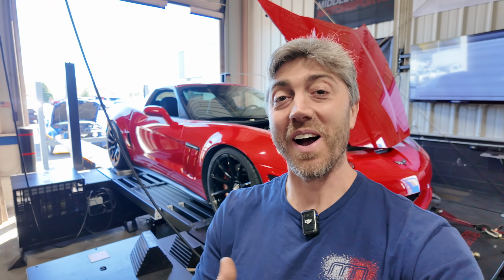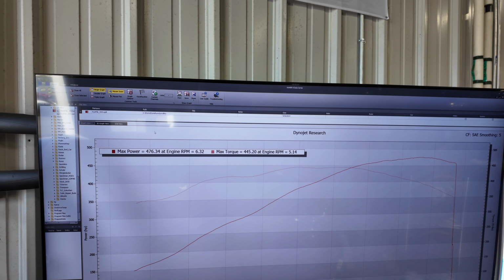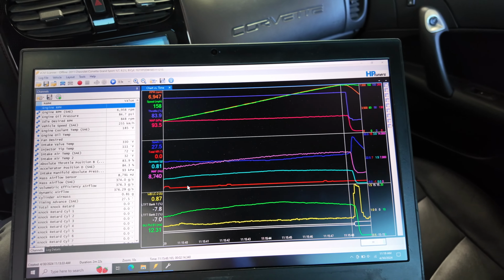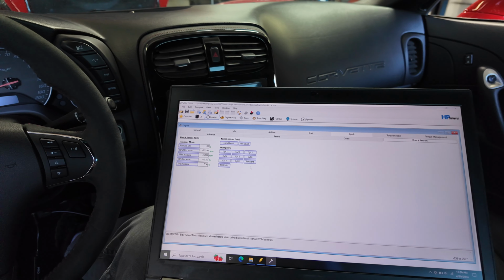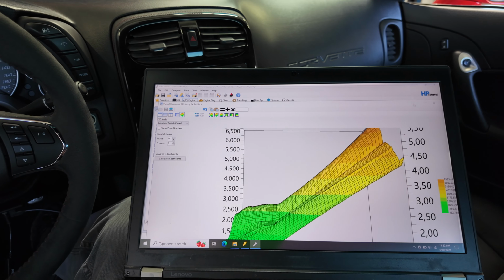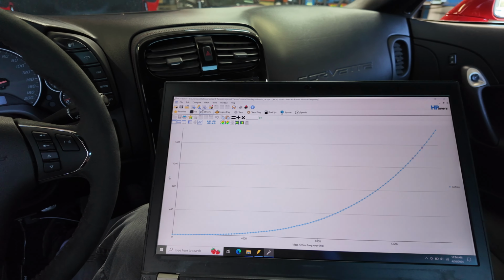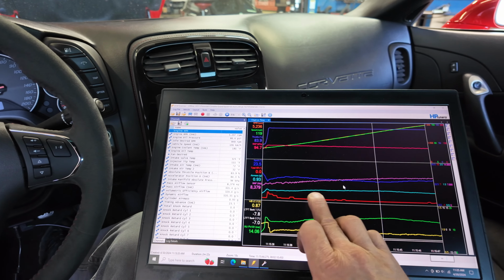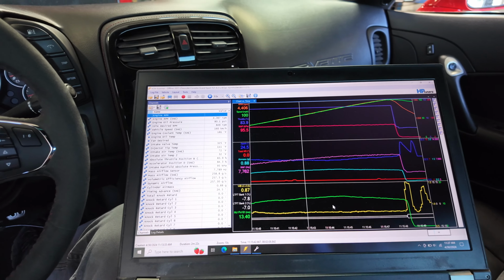2011 Chevrolet Corvette Grand Sport | Behind The Tune With Matt // On The Dyno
2011 Chevrolet Corvette Grand Sport | Behind The Tune With Matt // On The Dyno

This 2011 Chevrolet Corvette Grand Sport is here for a tune to get its new camshaft, headers, and cold air intake dialed in.

"Behind The Tune With Matt"  is our new series where our lead tech and tuner Matt walks you through his tuning process on the cars we put on our DynoJet All Wheel Drive Dyno.

Let us know what you want to see next!

00:00 Intro
00:18 Overview
02:38 Dyno Pull
02:54 Dyno Chart
03:50 Data Log
12:12 Outro